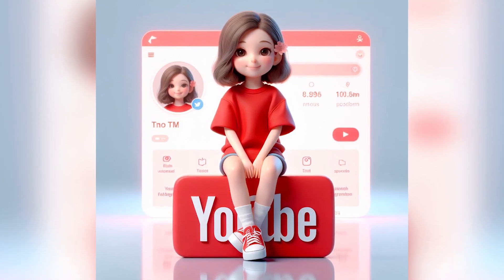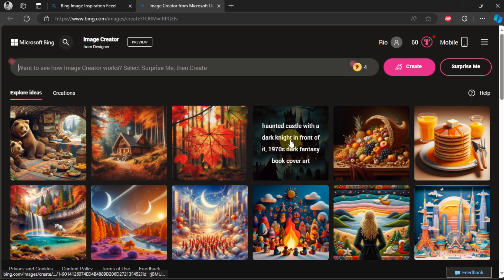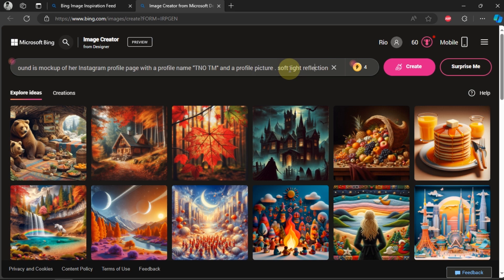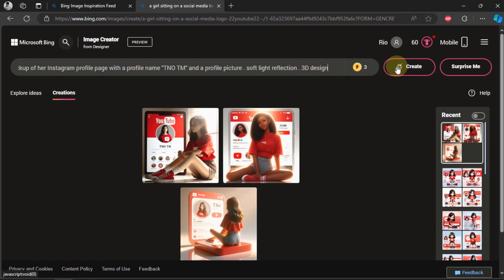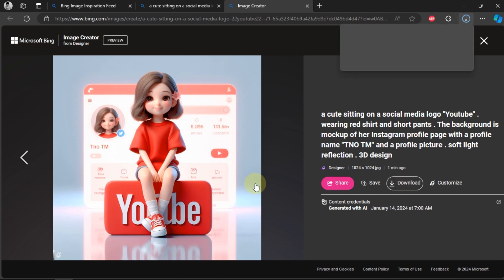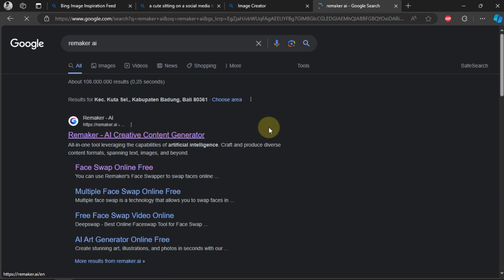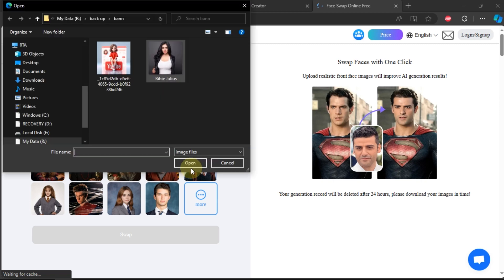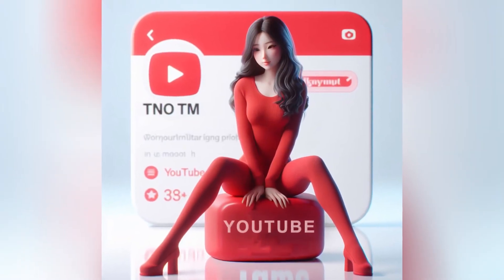How to Generate 3D Character with Youtube Page Background in Bing Image Creator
In this video, I tried to create a 3D design image with a Youtube profile background. Here I use the features of Bing Creator.

Command prompt:
~ handsome boy sitting on a logo chair of a social media logo "YouTube". wearing suite . The background is mockup of his YouTube profile page with a profile name "TNO TM" and a profile picture . soft light reflection . 3D design .

~  cute girl sitting on a social media logo "Youtube" . wearing red shirt and short pants . The background is mockup of her Instagram profile page with a profile name "TNO TM" and a profile picture . soft light reflection . 3D design .

Musics by:
~ Dakar Flow - Carmen María and Edu Espinal